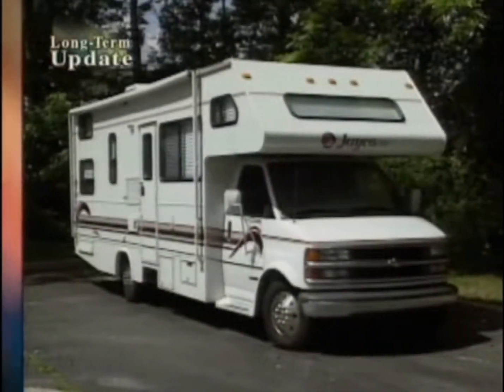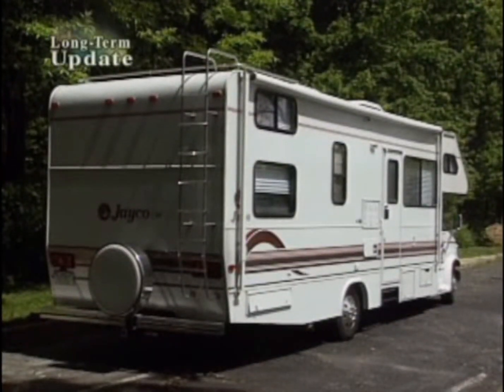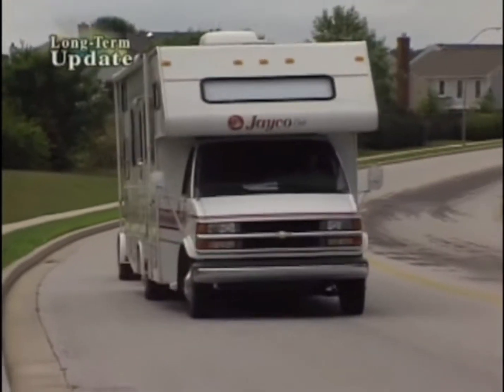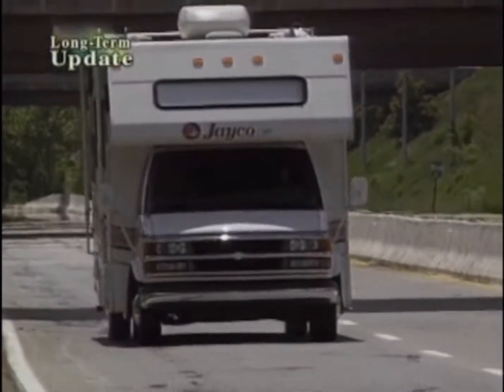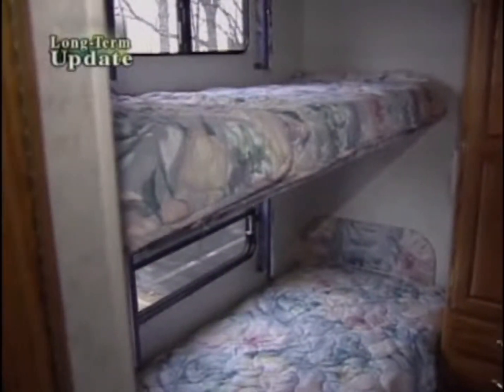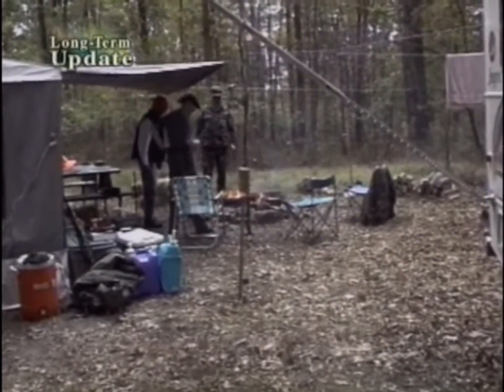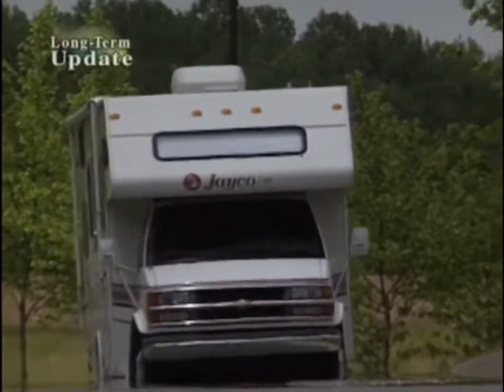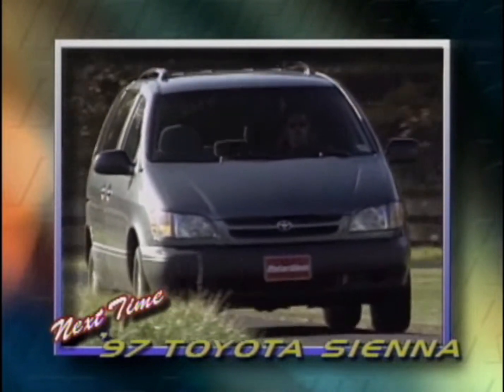MW 1998 Long Test Update The Jayco Egale Motorhome | Retro Review